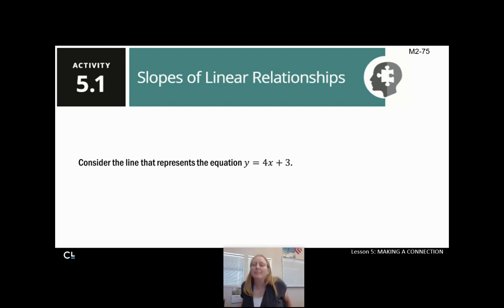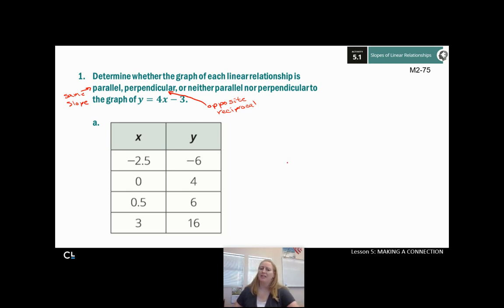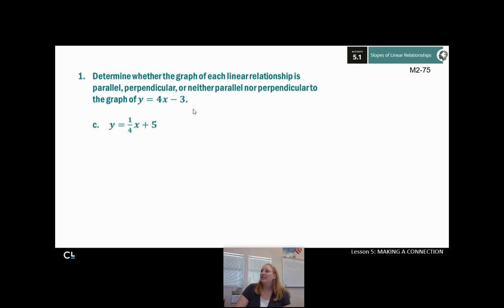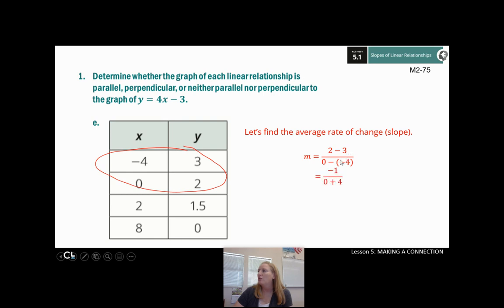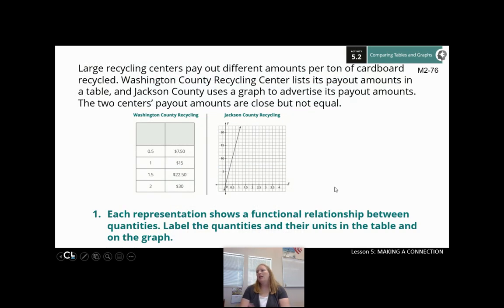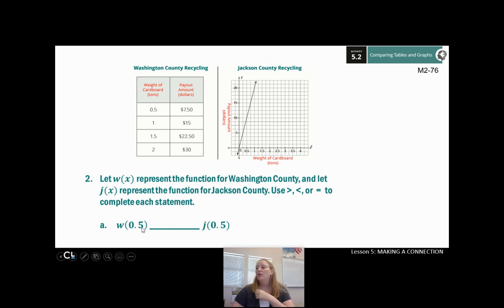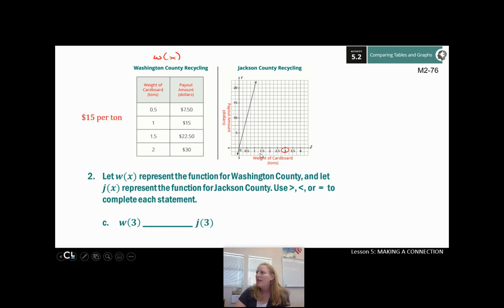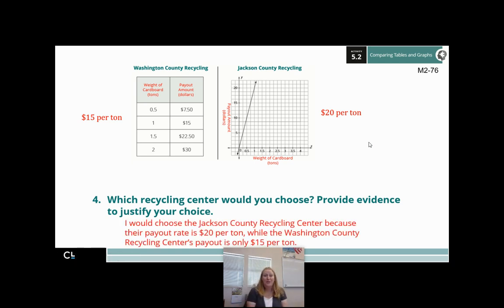Integrated Math 1: 2.1.5A Comparing Linear Functions in Different Forms